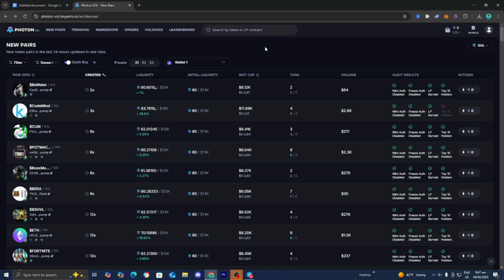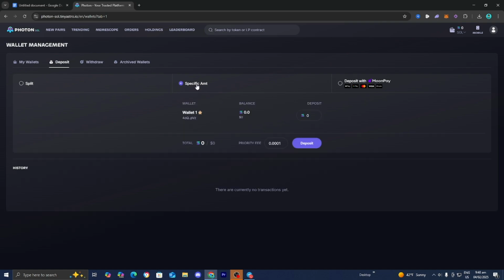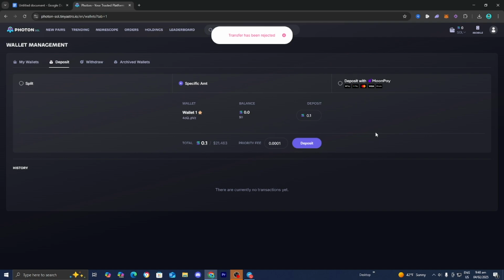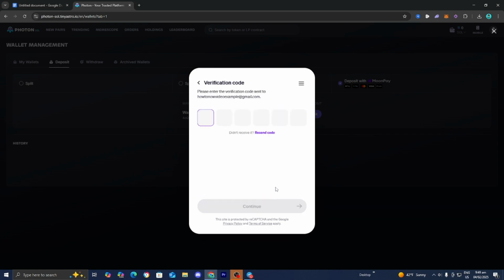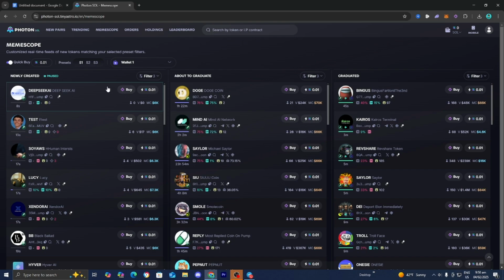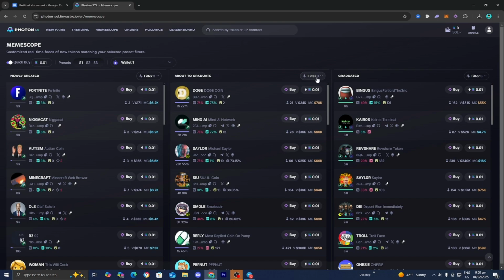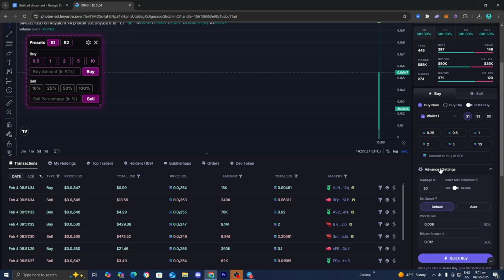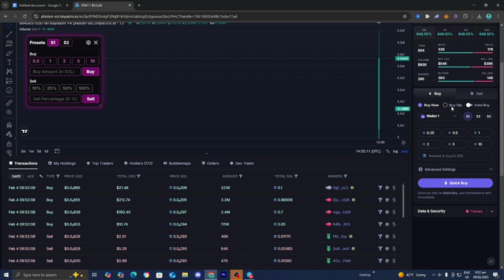How To Trade Meme Coins On Photon 2025! - Tutorial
Learn how to trade meme coins on Photon 2025 with this easy tutorial. Discover the world of meme coins and start trading on the Photon platform today!